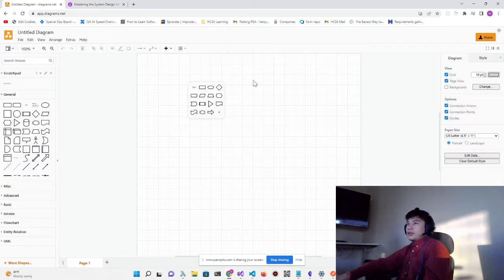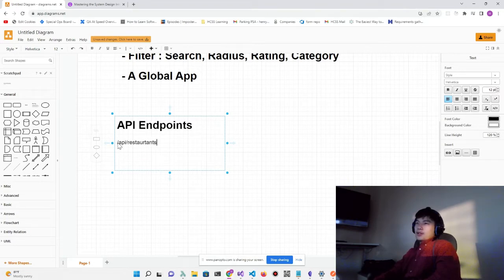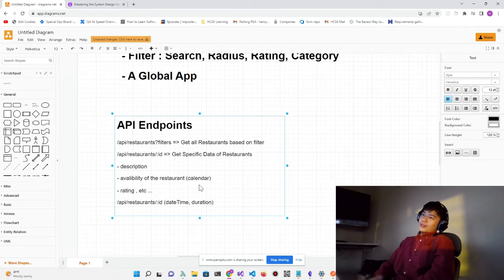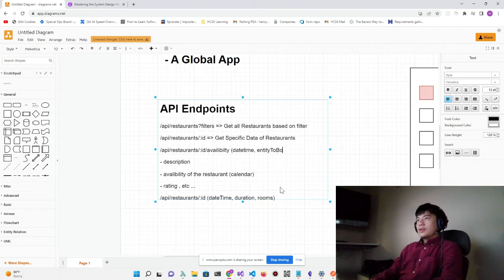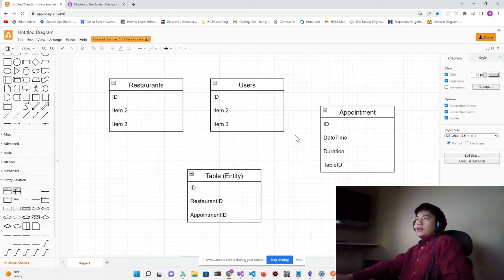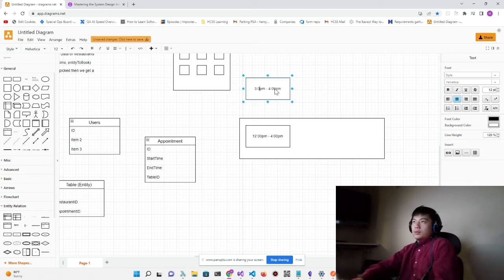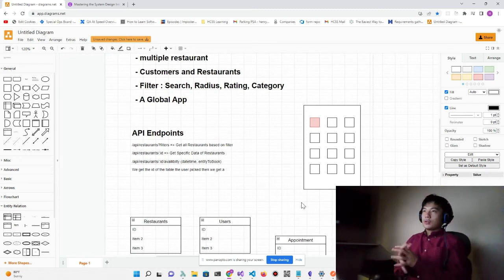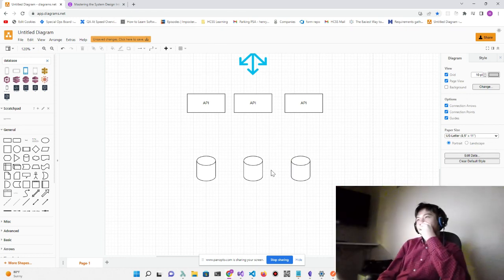Road to Solution Architect [3] continuation November 9 2022